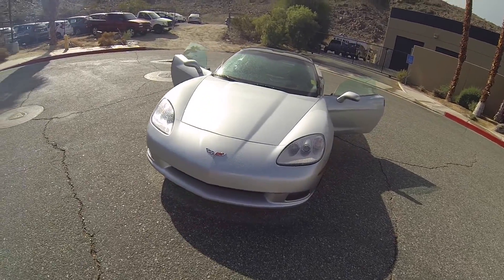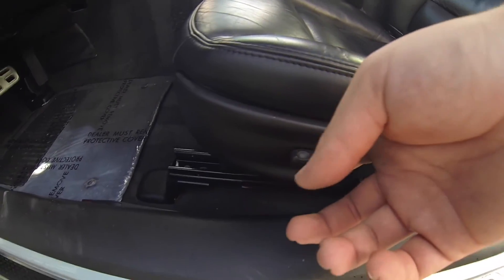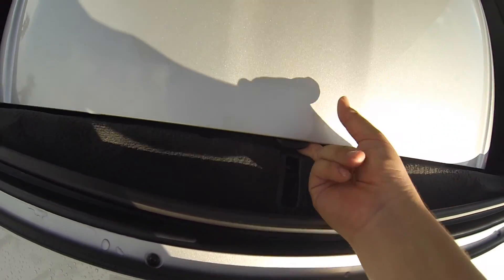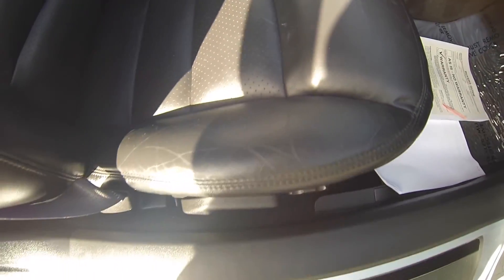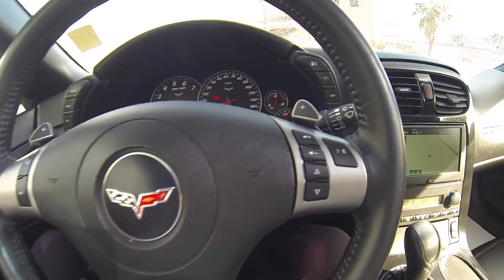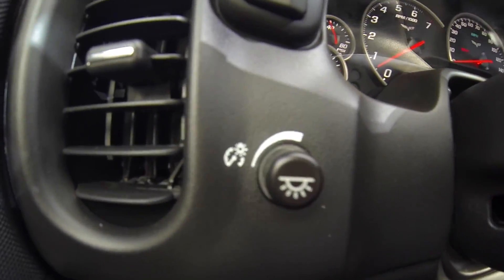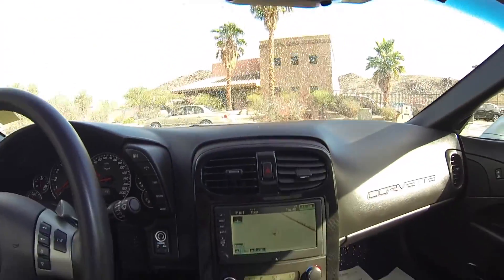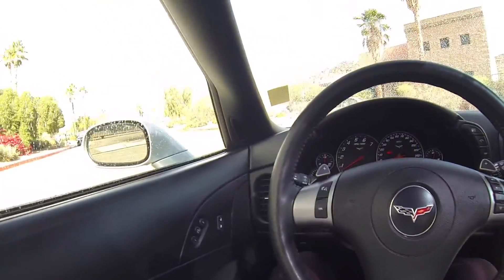SOLD- 2009 CHEVROLET CORVETTE COUPE 2LT Stock: 17-3108A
Year: 2009
Make: Chevrolet
Model: Corvette
Engine: 6.2 V8
Miles: 27,962
Stock: 17-310A

Chevrolet vehicles are known for being some of the most impeccable cars on the road*** CARFAX 1 owner and buyback guarantee.. Less than 28k miles!!! You don't have to worry about depreciation on this sporty Vehicle!. Just Arrived!! All the right ingredients!! Safety equipment includes: ABS, Xenon headlights, Passenger Airbag, Front fog/driving lights, Daytime running lights...Other features include: Power locks, Power windows, Climate control, Cruise control, Audio controls on steering wheel... Some vehicle options and other vehicle specifics may not be listed or described, please call to verify equipment before you make a drive - we are here to offer the most honest, transparent vehicle purchase you've every experience. Experience 77+ years of same-Family ownership, there is a difference. Thank you for looking.